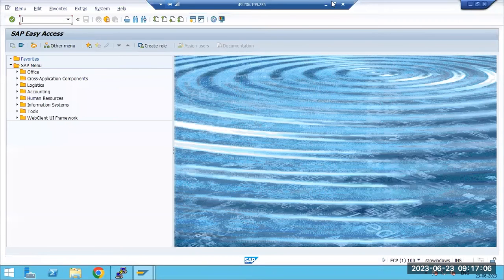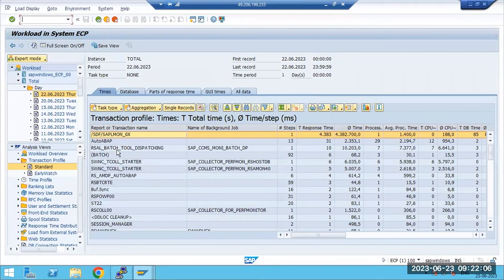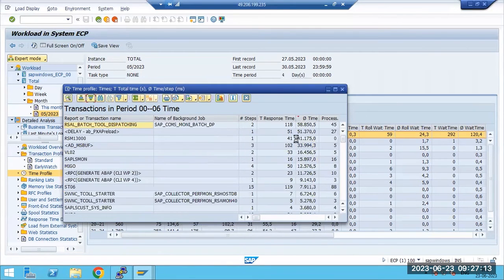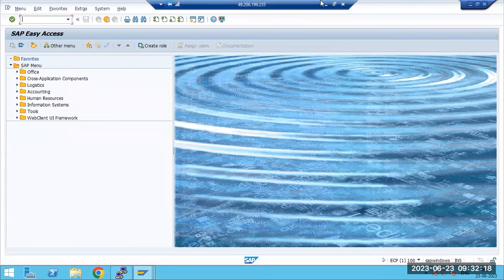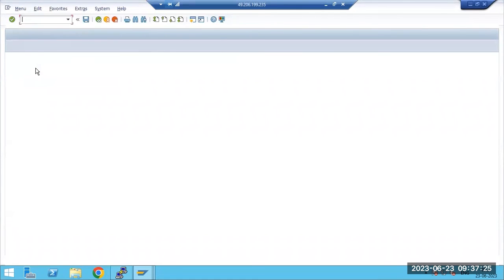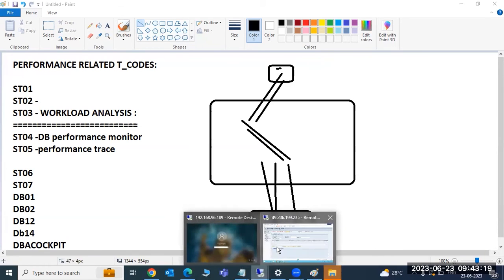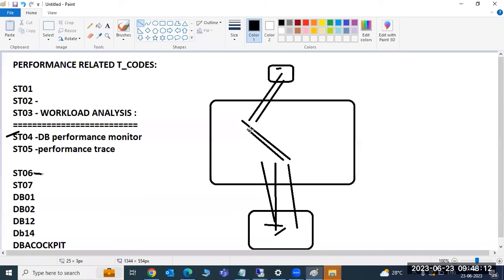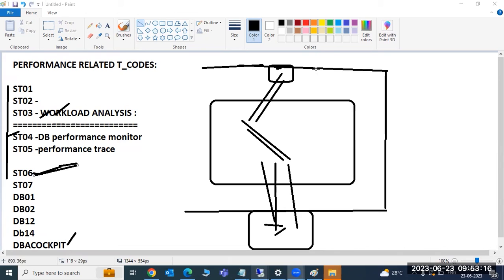SAP BASIS - ST03n,ST04,ST05,ST06